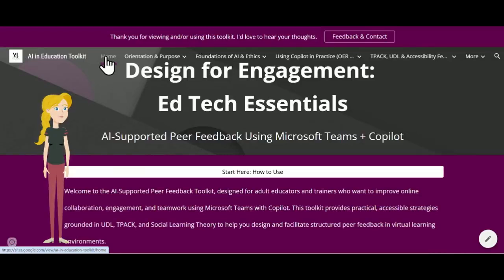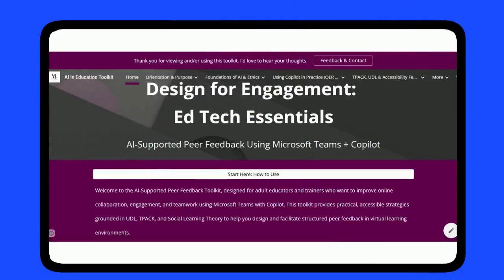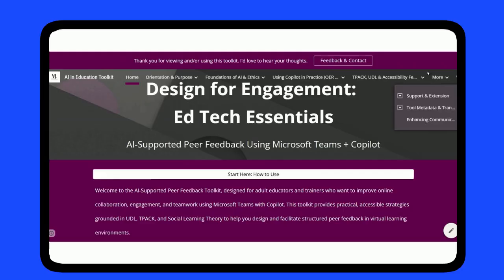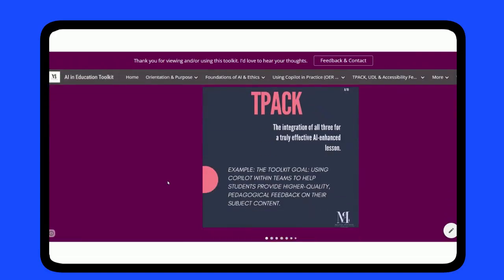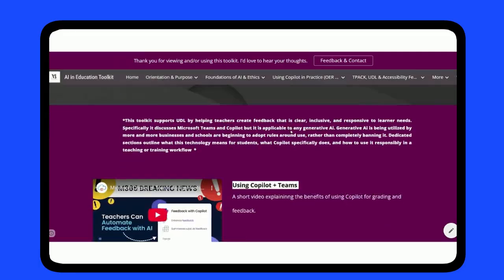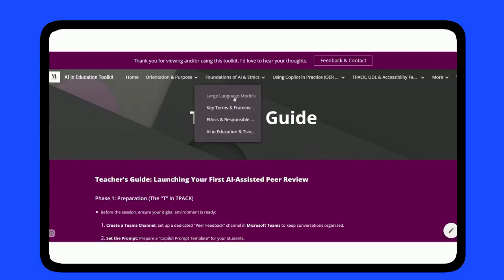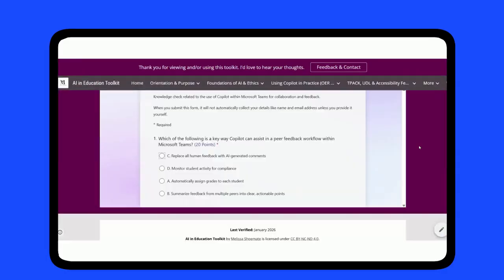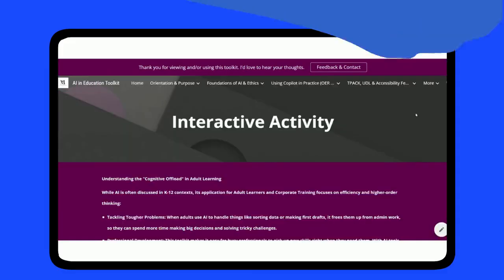Ai in Education Toolkit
Ready to bridge the gap between AI theory and practical classroom application? Welcome to your all-in-one toolkit designed specifically for educators, trainers, and instructional designers.

In this video, I introduce a resource created to help you use Artificial Intelligence effectively, ethically, and purposefully. Whether you are a teacher looking for new classroom strategies or an instructional designer seeking a modular flow, this toolkit has you covered.

Key Highlights:

The ADDIE Framework: Every module is built on the ADDIE model (Analysis, Design, Development, Implementation, and Evaluation) to ensure a structured and professional learning experience.

Actionable Strategies: We move past the "hype" of AI to provide concrete steps you can take today.

Feedback-Driven: This toolkit is a living resource. You’ll find feedback buttons throughout the modules—I’d love to hear your thoughts!